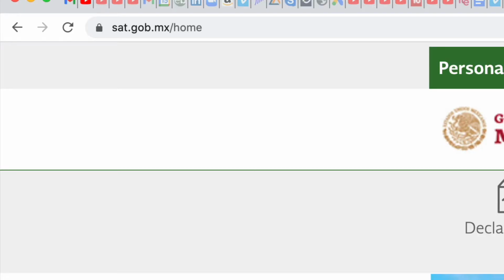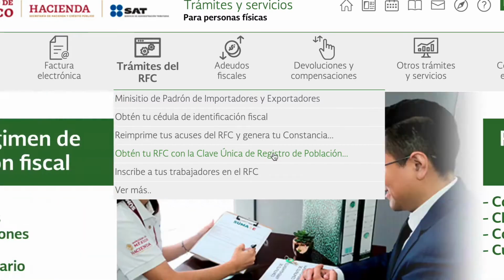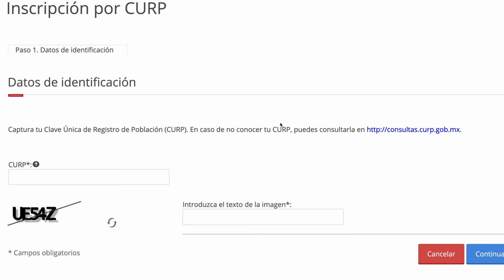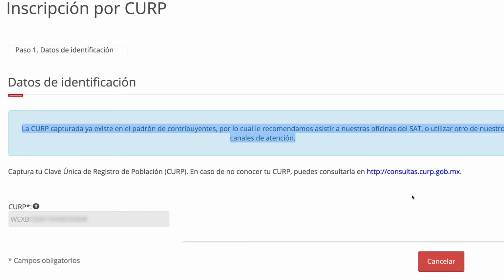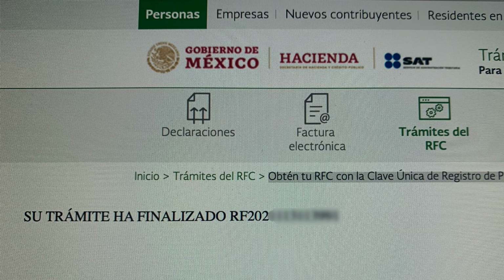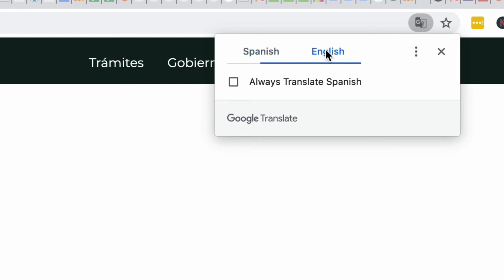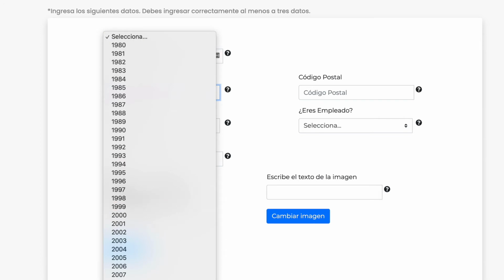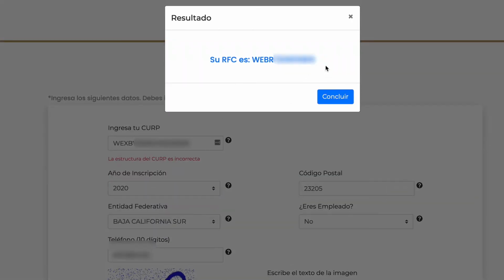RFC Numbers are no longer available online in Mexico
UPDATE: in November 2021, the RFC website says you must go into a SAT office to get an RFC number. Directions in this video are out of date.

I'm keeping the video just in case this is a temporary change.
If you're an expat in Mexico, you may need an RFC number (Registro Federal de Contribuyentes). It's similar to a Social Security number in the US.

In 2021, you need an RFC number to get electrical service in your name through CFE. You'll also need an RFC if you are earning money and paying taxes in Mexico. That requires a visit to a local SAT office, but if you are retired or partially retired, you can do everything online - easy!

You'll need your CURP number before you can get an RFC number - so you'll need to become a temporary or permanent resident to get a CURP.

You can also use the second website if you need to know where to find your RFC number. It can be used to lookup RFC number.

The Mexico Relocation Guide is the perfect resource for moving to Mexico. We've partnered with them and you can get the guide